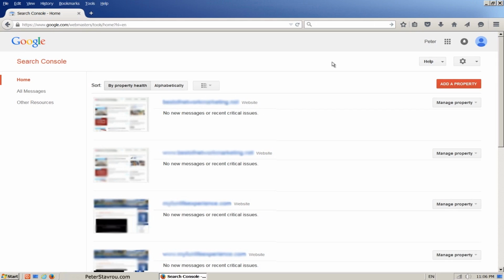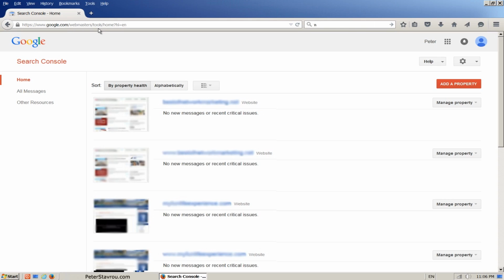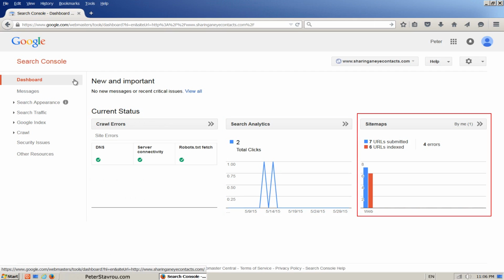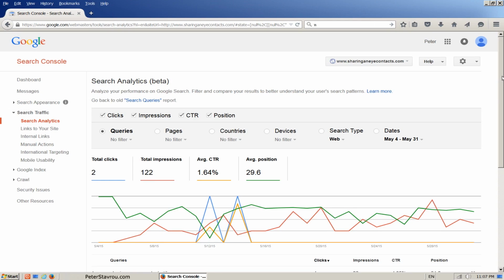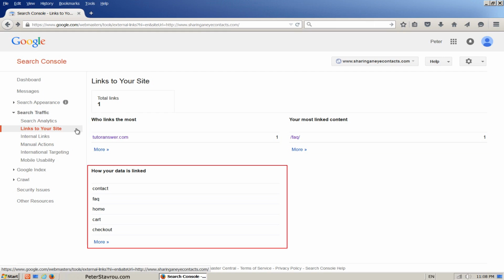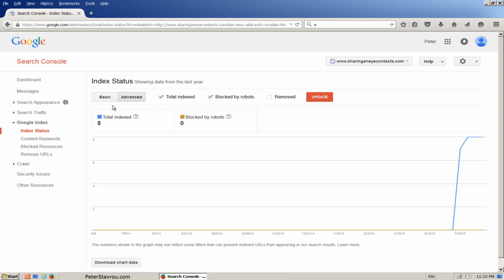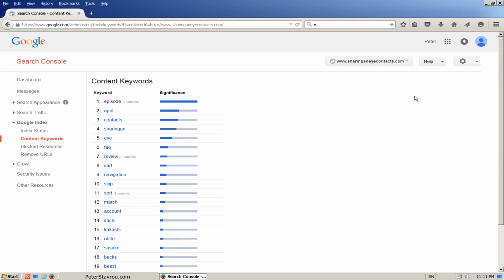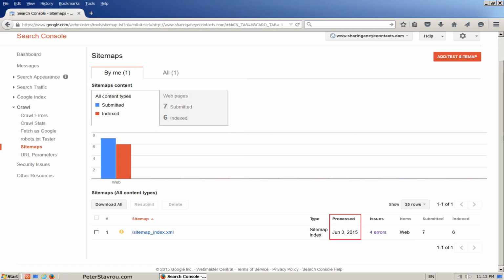11. SEO For Beginners - Google Webmaster Tools Overview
Google Webmaster Tools is a free service offered by Google to help to monitor and maintain your site's presence in Google search results.

To access Google Webmaster Tools you will need to go or you can simply go to Google.com and search for Webmaster tools.

To use Google Webmaster Tools you will need a Google account so if you do not have an account you will need to make one by clicking on create an account.

In this video you will learn how to:
- See Google Crawl Errors.
- View your website's search data (clicks, impressions, CTR, position)
- Find which websites link to your site and the anchor text they use,
- What Google thinks your website is about.
- See how many of your website's pages Google has indexed.
- Submit and test your Sitemap.